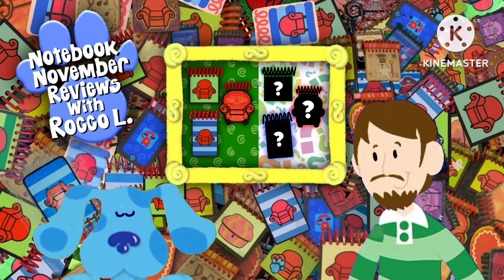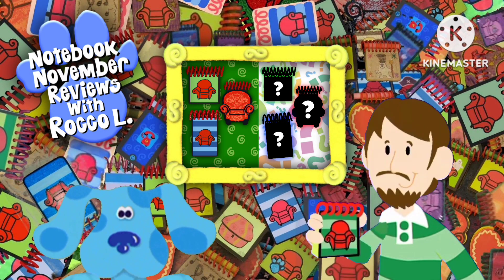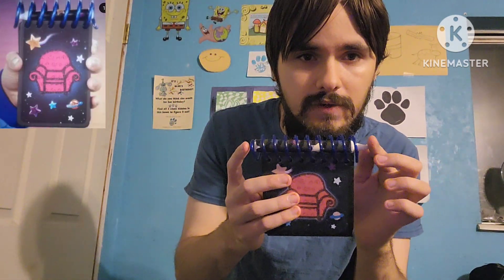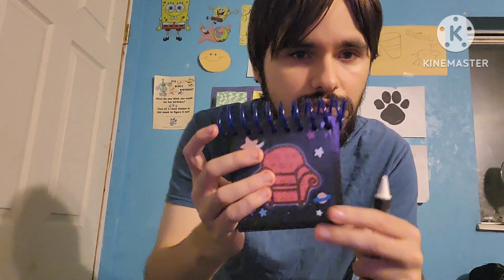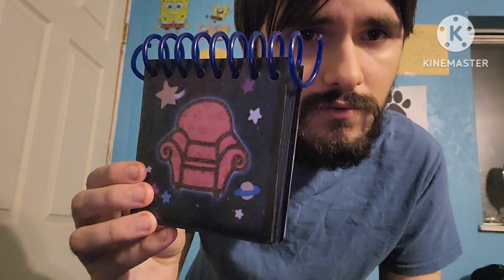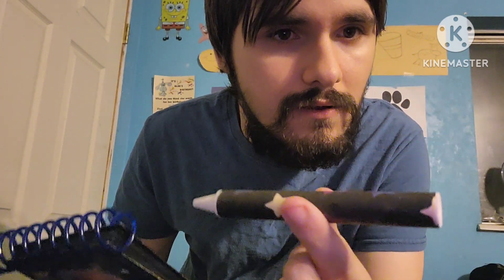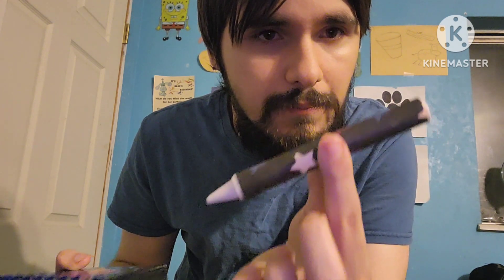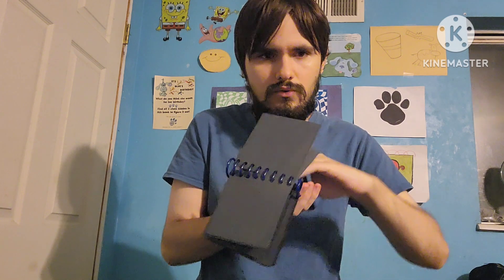Notebook November Reviews With Rocco: (Episode 57: Rocco's Spacebook)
Credit To Domeless
For Notebook November Idea.